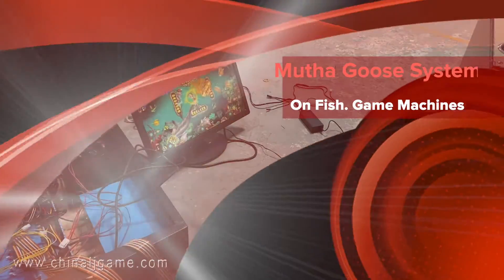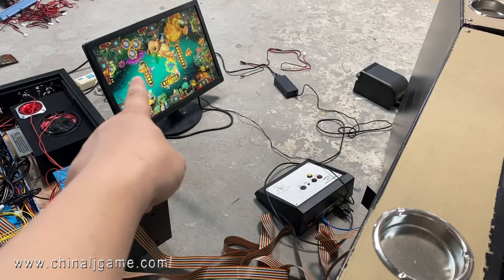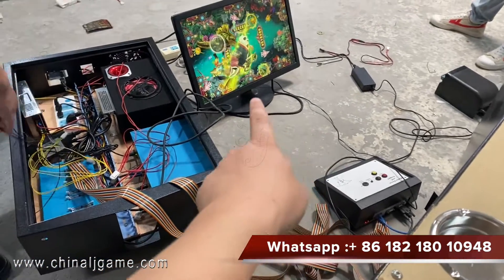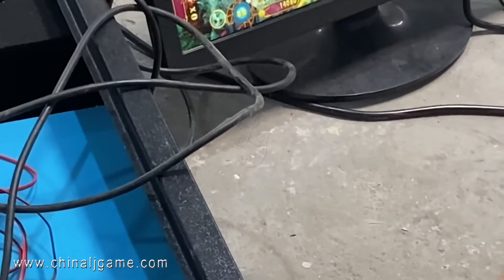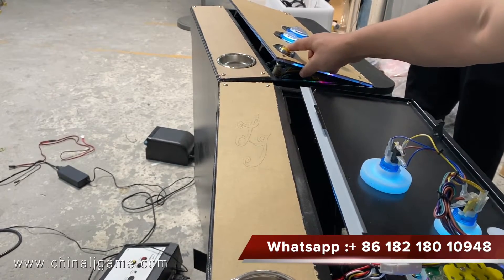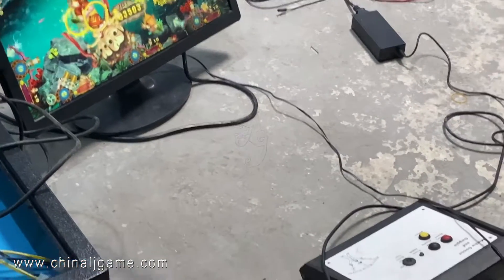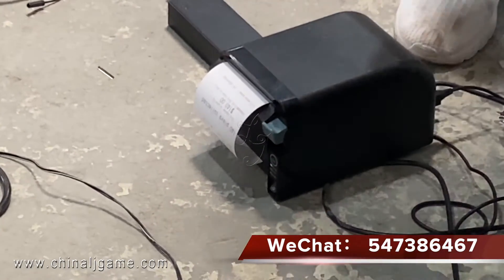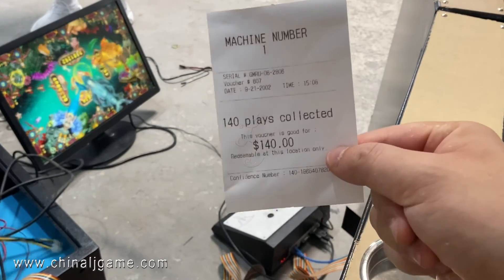Mutha Goose Working On Fish Table Skilled Games Machines For Sale